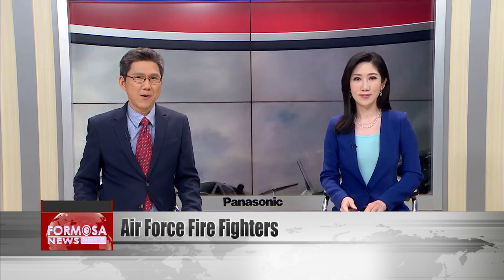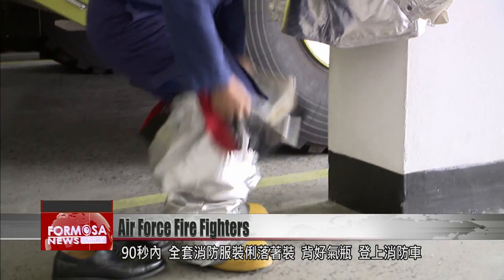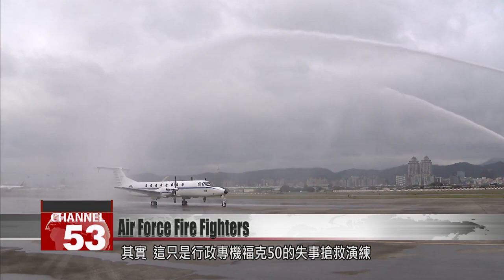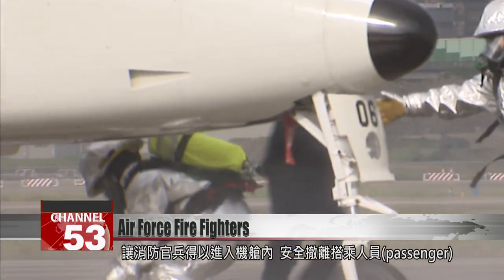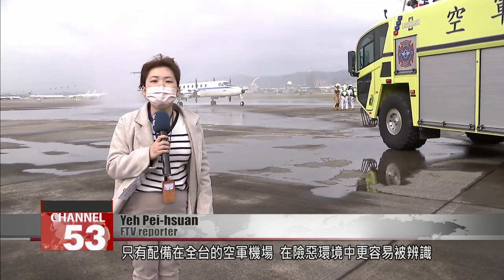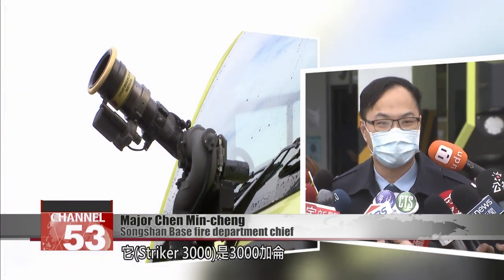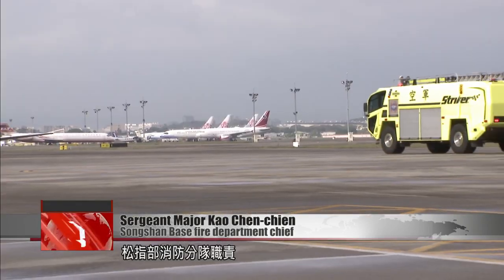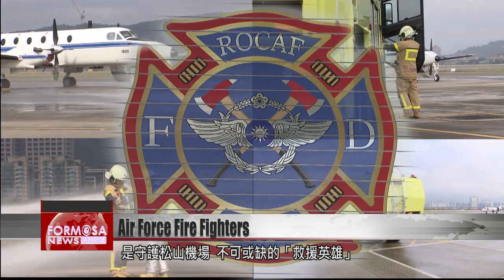A drill with the military fire fighters at Songshan Air Force Base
At Taipei’s Songshan Airport is the military airfield, Songshan Air Force Base. It sees a wide variety of civilian and military aircraft land or take off every day, including aircraft carrying the president and other top government officials. And that requires a fire department with a lot of special capacities. The fire trucks at the base can carry 10 times as much water as a normal urban fire truck. Today we follow along with the team in a major drill.

A call comes in to the fire department at Songshan Air Force Base.

Within 90 seconds, the officers have donned full uniform, complete with air tanks, and jumped in the trucks to get to the fire.

This is just an emergency drill for a fire in a Fokker 50, which is an airliner used by Taiwan’s vice president. But every detail counts. First jets of water are shot at the fire from the trucks’ roofs. When the fire is under control, they switch to water cannons at the front of the trucks, using a V-shape so that fire fighters can enter the aircraft and safely evacuate the passengers.

This Striker 3000 is tasked with ensuring the mission is finally complete.

Yeh Pei-hsuan
FTV reporter
This apple-green military fire truck is only deployed to Air Force airfields across Taiwan. They’re even harder to pick out in a perilous situation. It has 1,250 gallons a minute waterpower, which can rapidly put out a fire on an airplane.

Major Chen Min-cheng
Songshan Base fire department chief
A metropolitan fire truck only has capacity for about 300 gallons. The Striker 3000 has 3,000 gallons. There aren’t any outdoor fire hoses in the vicinity of our airfield, so it needs to have a larger water capacity.

Sergeant Major Kao Chen-chien
With military aircraft, there can be a danger of ammunitions explosions, or the potential for leaks of hydrazine.

The duties of the fire department at Songshan Air Force Base include emergency responses for military-civilian aircraft and major natural disasters, as well as facilities like aircraft hangars and fleet oiler hangars. The department is the main line of defense for Taiwan’s most prestigious airfield.